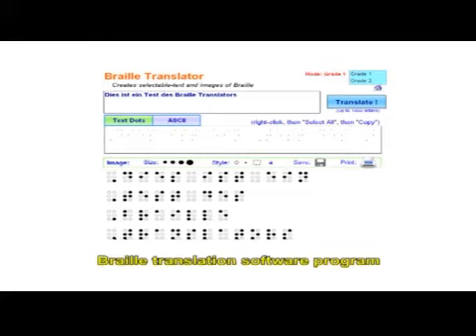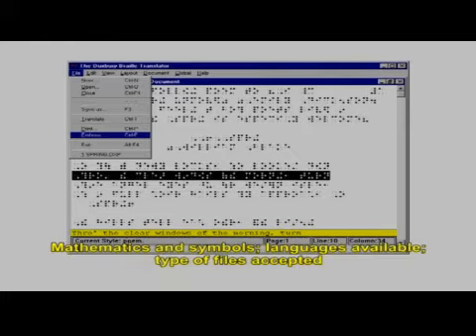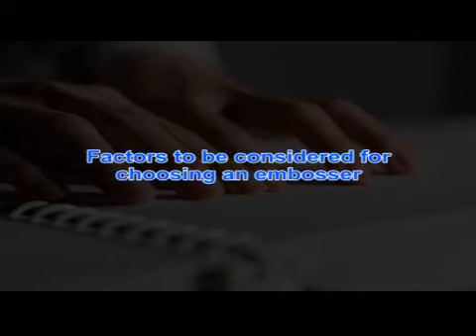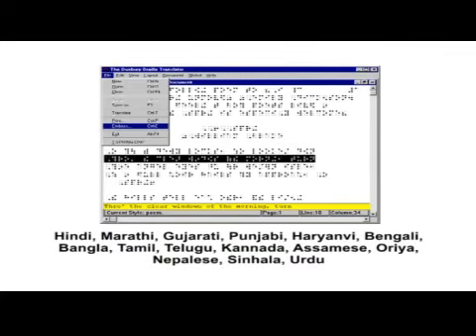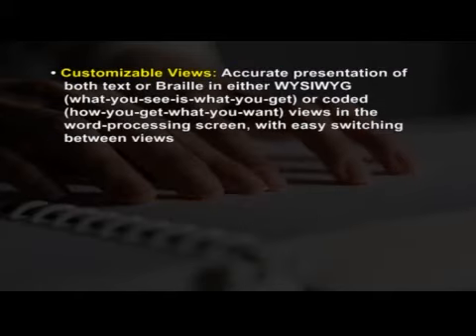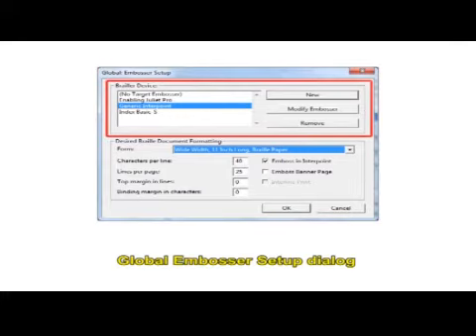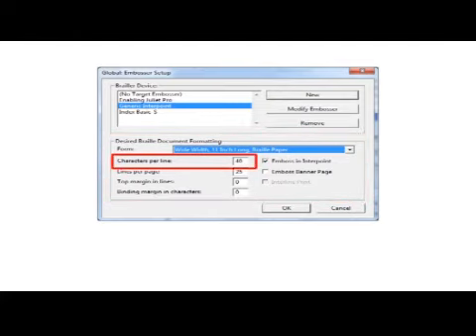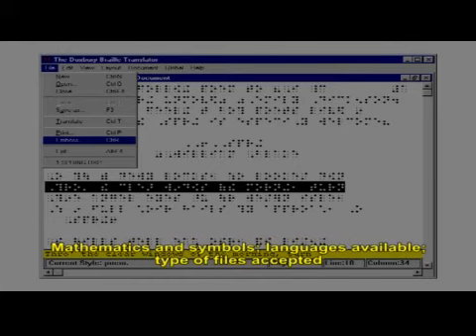Braille & Assistive Devices Braille Translation Software with Particular referenc